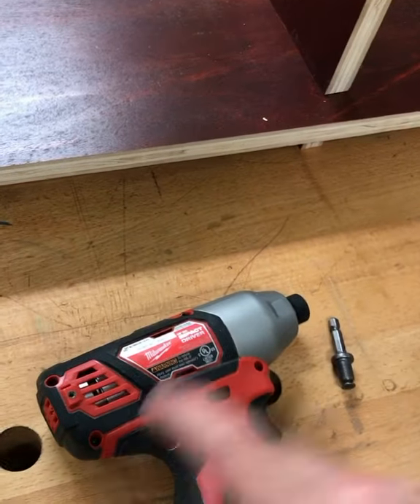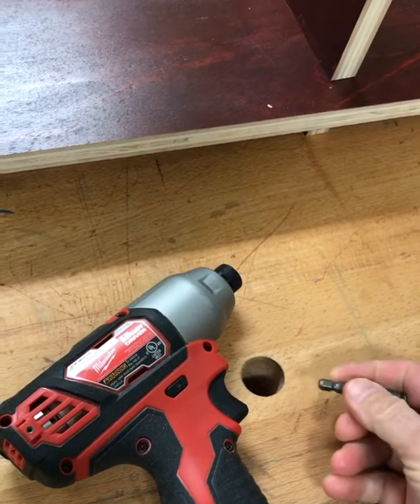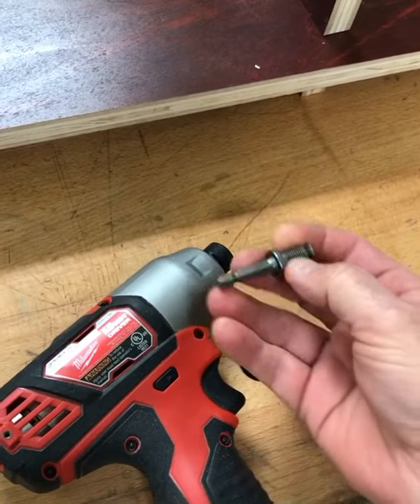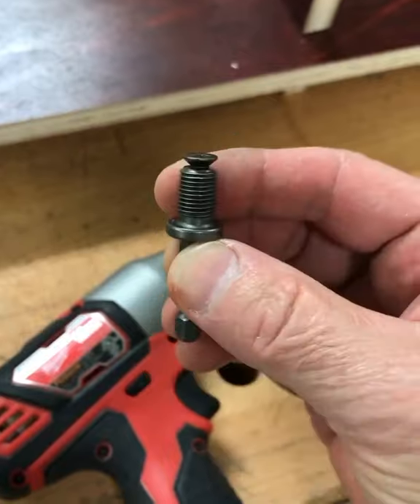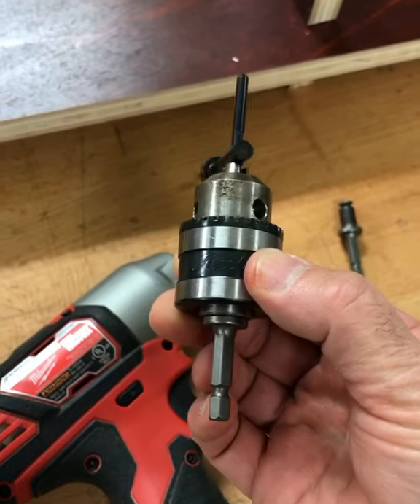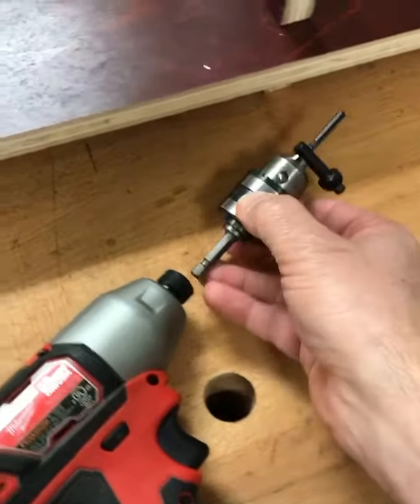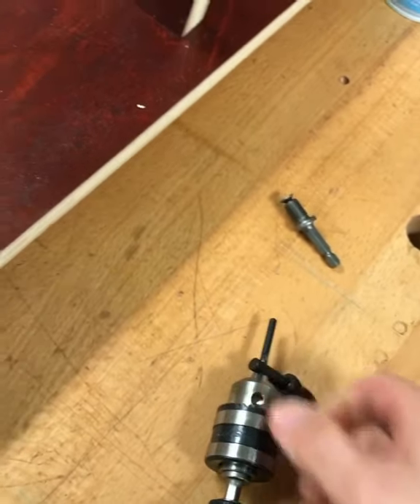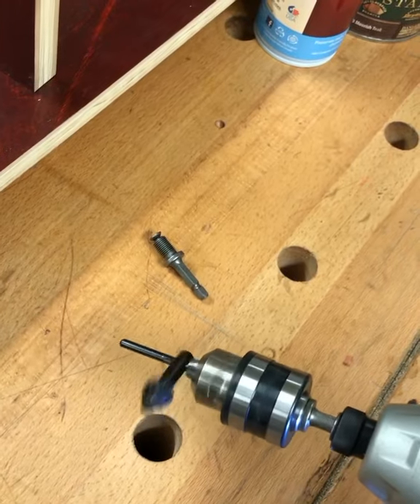Drill chuck for an impact driver. Hot tip!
Quick and easy way to add a drill chuck to an impact driver so that it can be used with regular drill bits.

Amazon sells these for like nine dollars for four of them. Buy one and give some away.